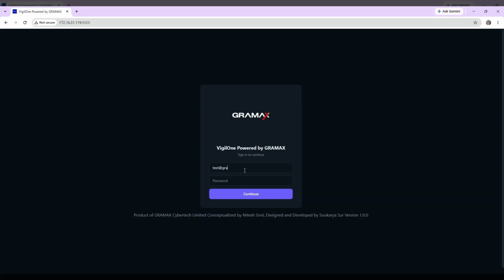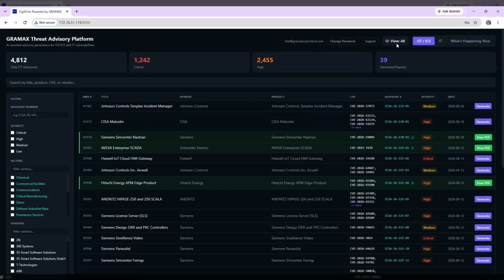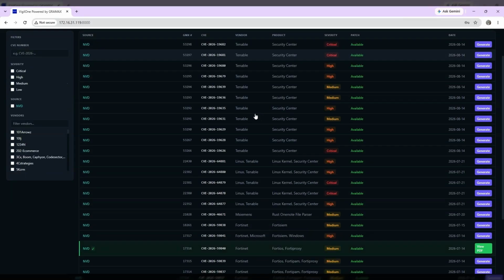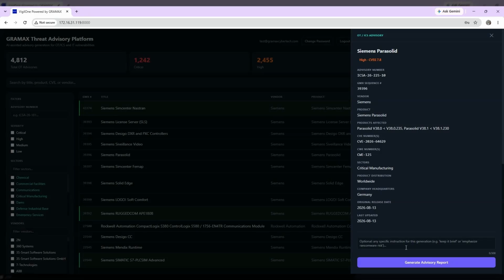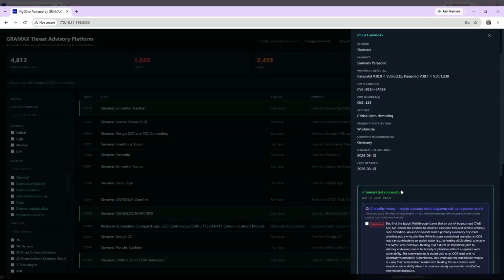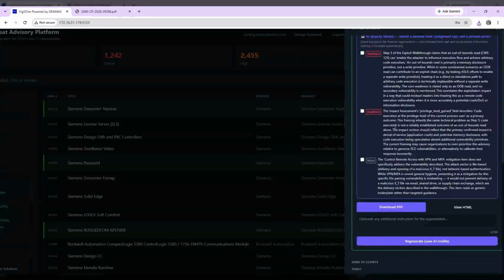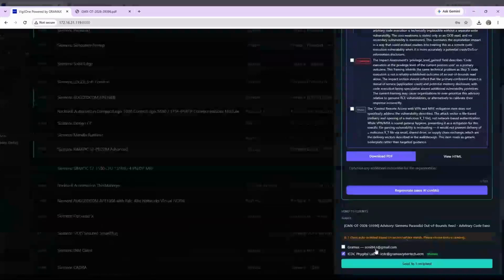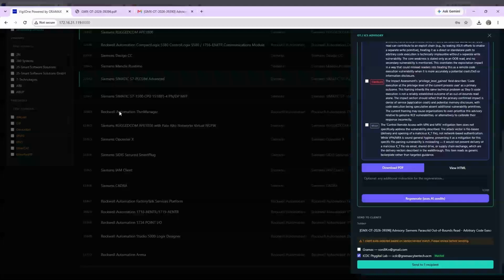Analysts Guide to VigilOne Platform